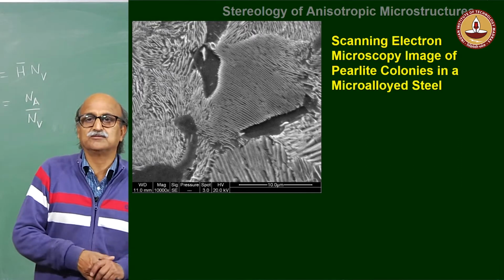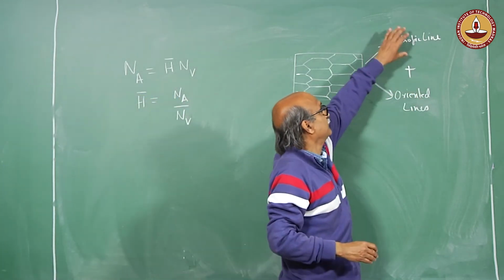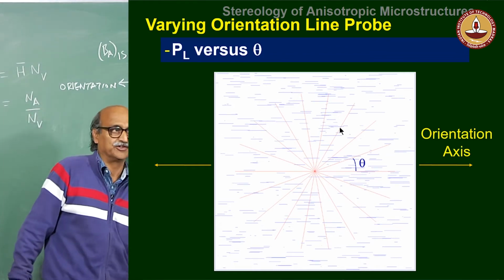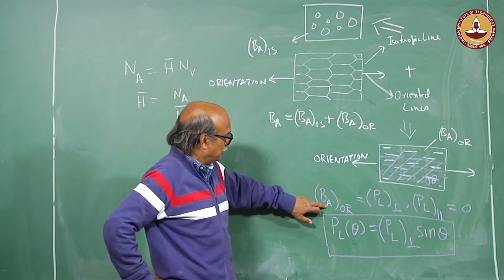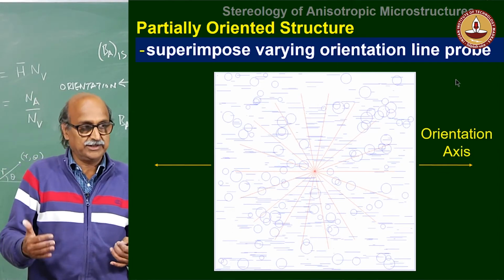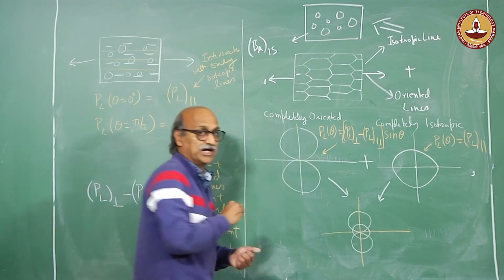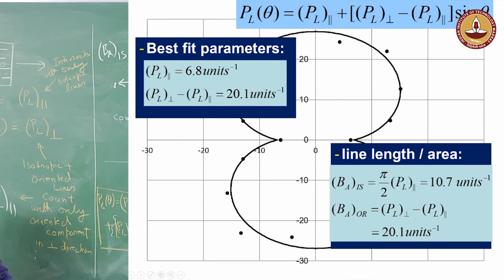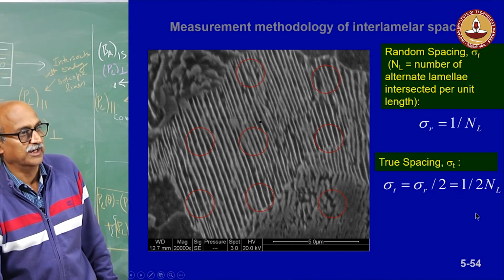Stereology of Anisotropic Microstructures